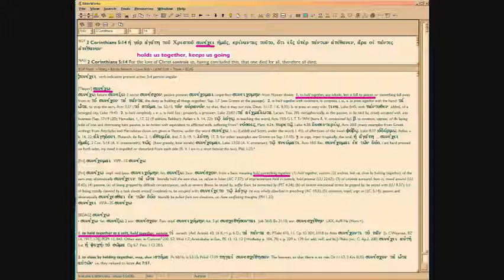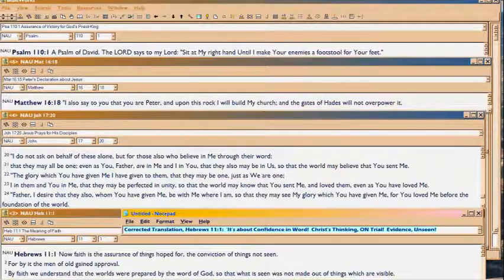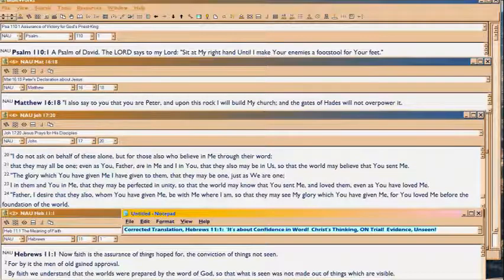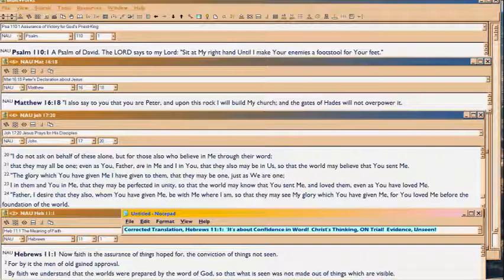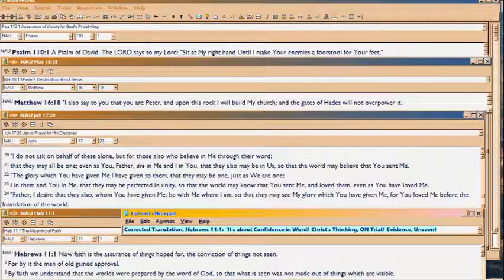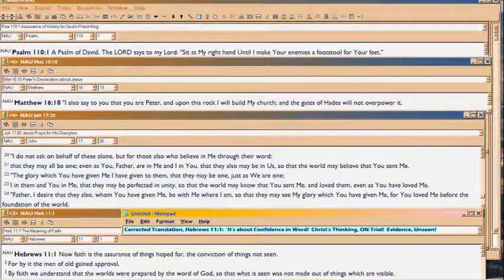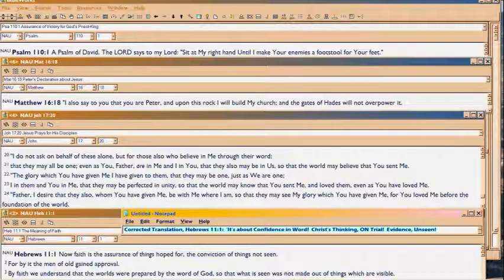God Deeds 13i4 Integrated BATTLE, cont.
Continuing with the TODAY of Integration, its BATTLE.
THINKING is your real spiritual agenda, down here.

Related, are diagnostic links and an overview of how the Spiritual Maturation Process enables you to integrate CONTRADICTIONS as they 'play' in your life.

You can actually test yourself for growth.  My pastor spent 12 years diagramming the Spiritual Maturation process, which I condensed into a six-page chart, . If your version of Word precedes 2002 or is much later and you can't read the doc, try this . If that doesn't work, please message me.  I can turn it into pdf.

Angelic Conflict is about that maturation, explan (very long) starts

FileName: 13i4.wmv , and vimeo alt name, . All vimeo vids have an alt address which equals the episode number with 'gd' prefix.